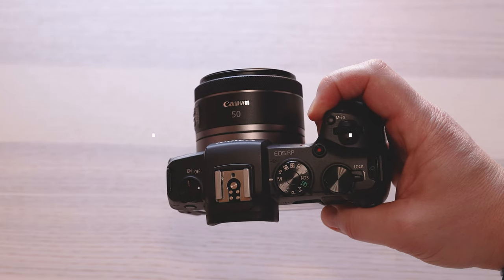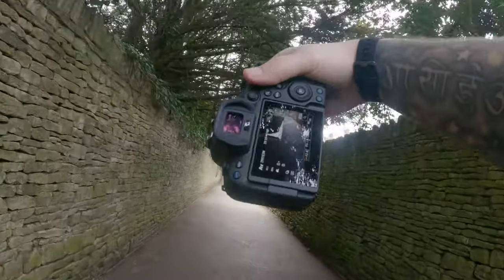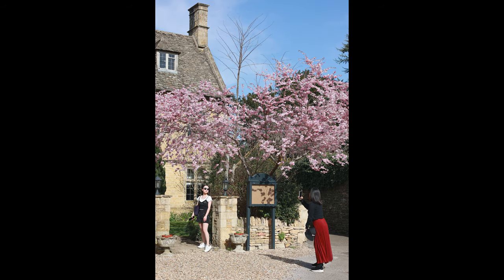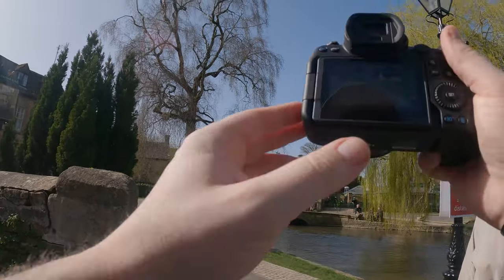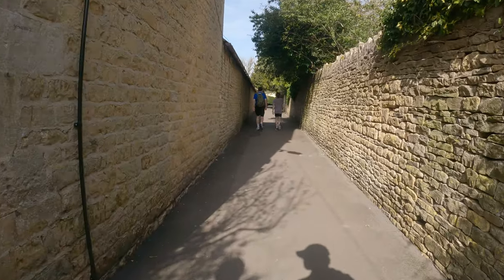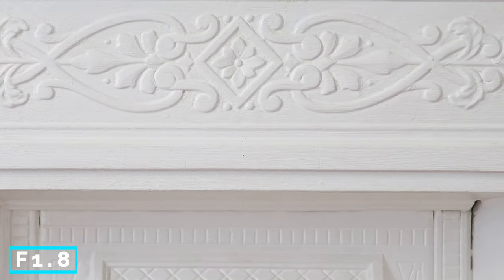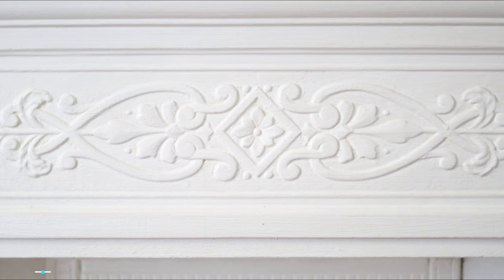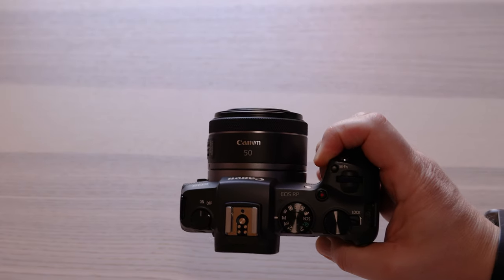Canon RF 50mm 1.8 - Real World Review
The Canon RF 50mm F1.8 affectionately known as the nifty fifty is here for cameras such as the Canon R6 and its good! check out this real world review to see for yourself.
Canon RF 50mm 1.8 Lens